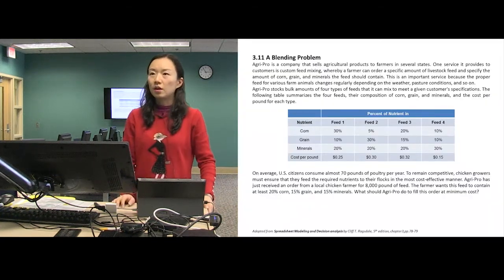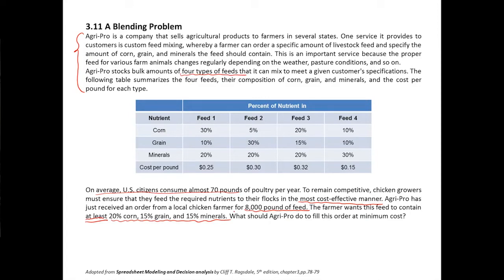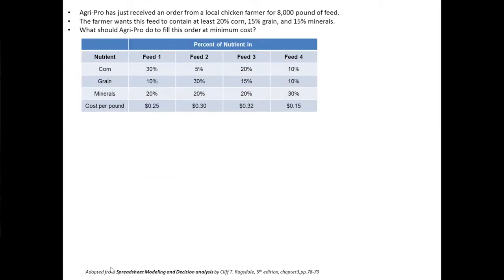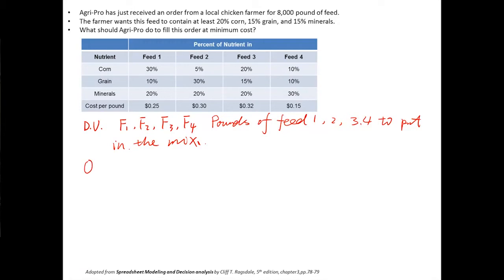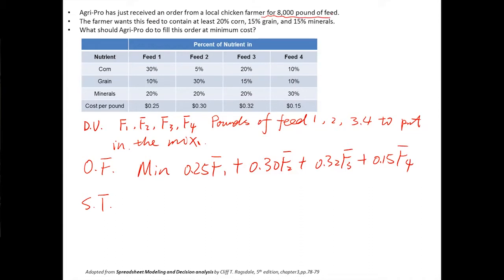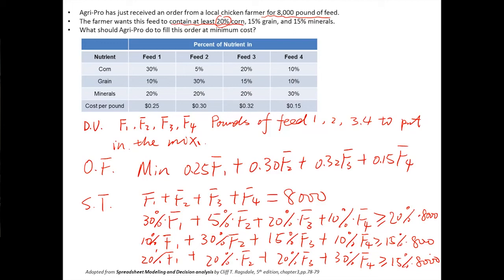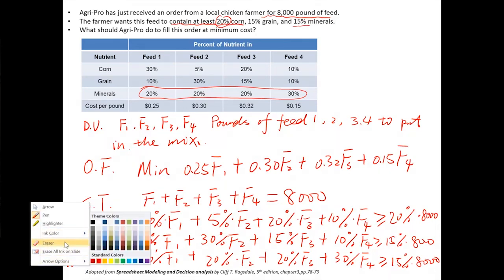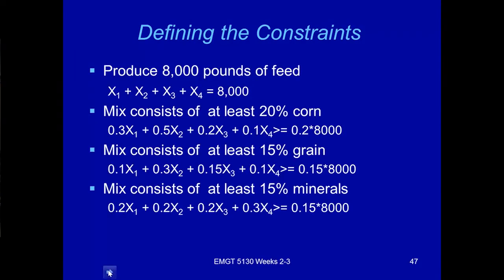EMGT 5130 W3 P3 Problem 3.11 Blending Problem